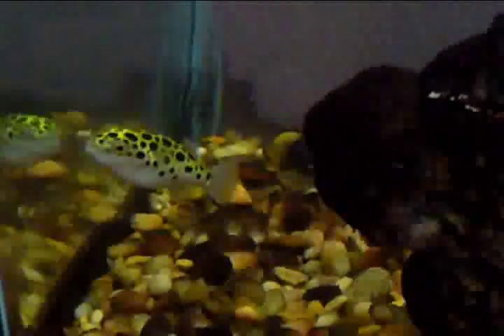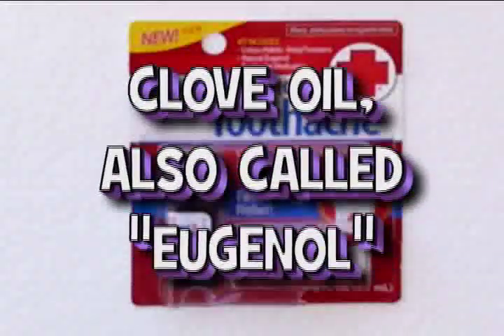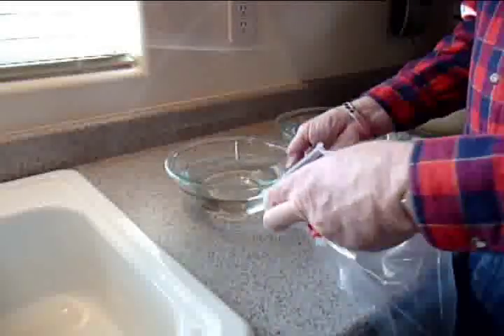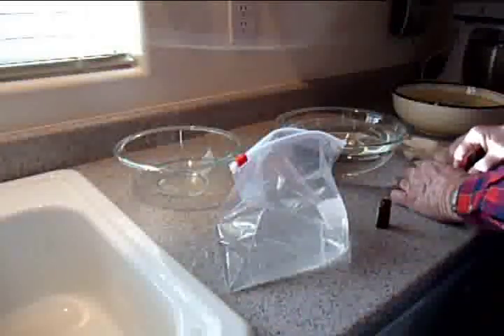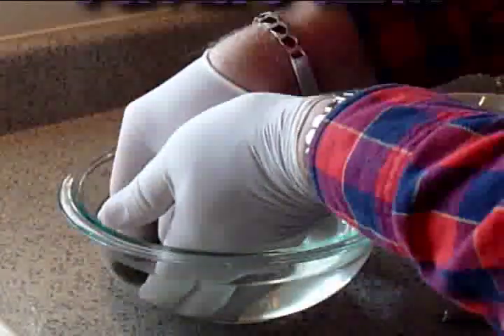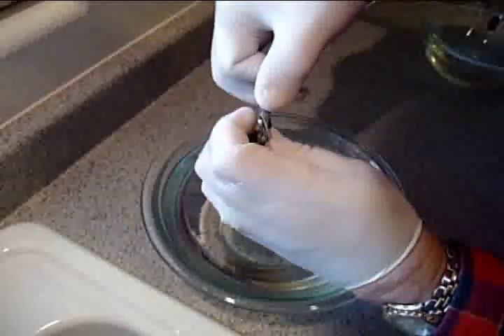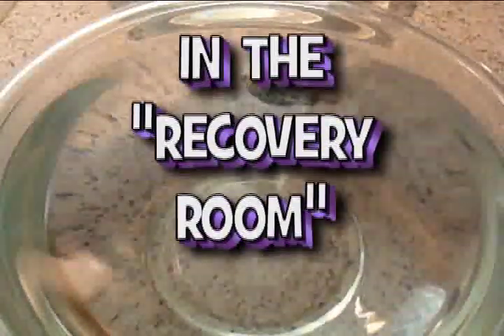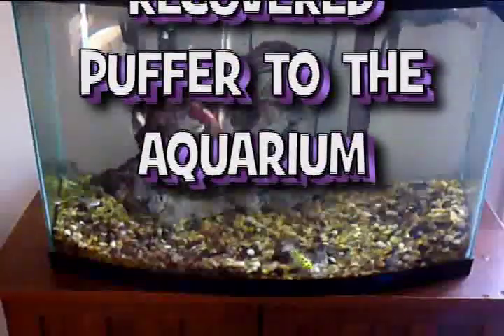Puffer Fish - Cutting their teeth - home dentistry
Overgrowth of puffer fish teeth prevents the animal from eating and may result in starvation. Home dentistry to remedy this condition is shown in this video.